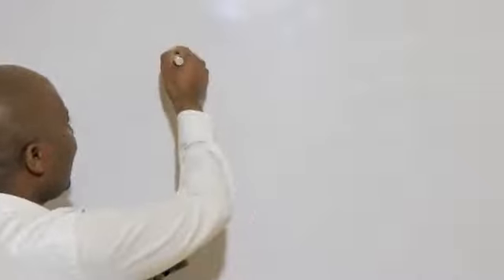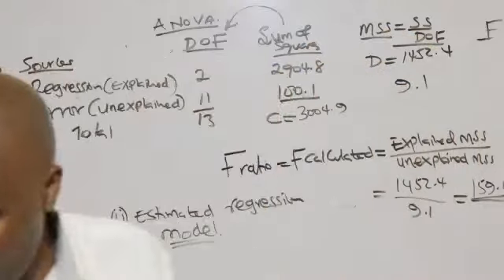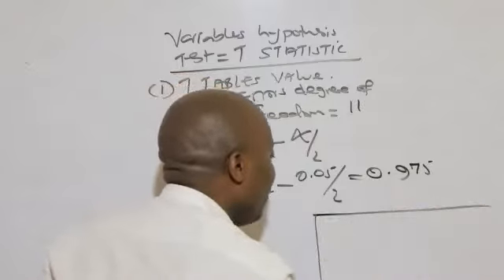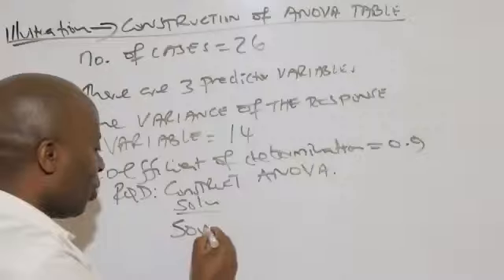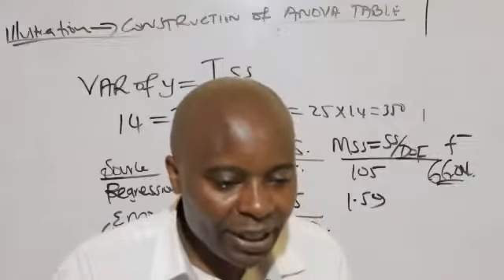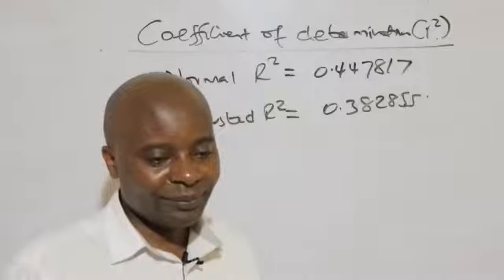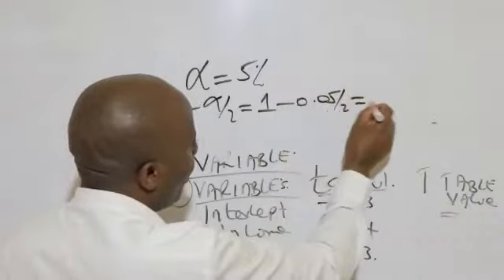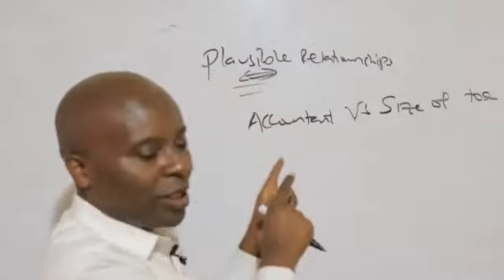Quantitative Analysis-CPA KENYA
Join us today and start your success journey with:
𝑺𝒕𝒖𝒅𝒚 𝑶𝒏𝒍𝒊𝒏𝒆 |  𝑷𝒉𝒚𝒔𝒊𝒄𝒂𝒍 𝑪𝒍𝒂𝒔𝒔𝒆𝒔 | 𝑺𝒕𝒖𝒅𝒚 & 𝑹𝒆𝒗𝒊𝒔𝒊𝒐𝒏 𝑩𝒐𝒐𝒌𝒔 𝑷𝒓𝒐𝒗𝒊𝒅𝒆𝒅
  RCM Online College — Where Champions Are Made!